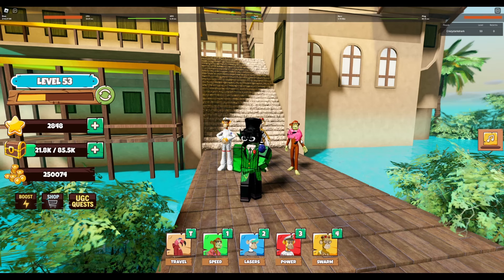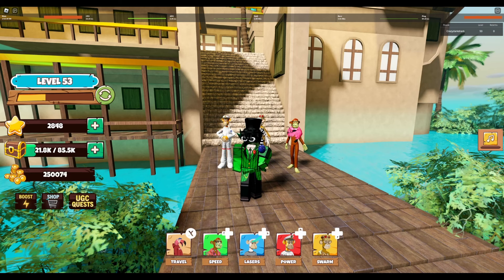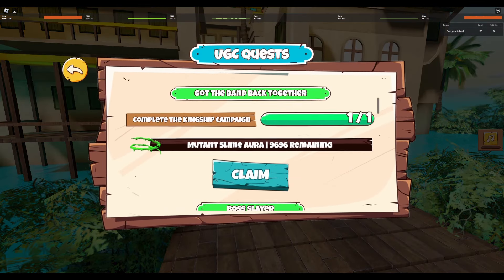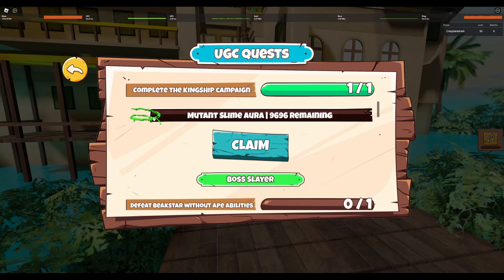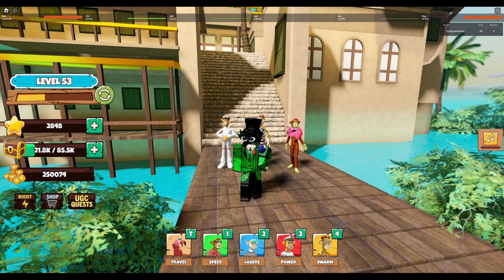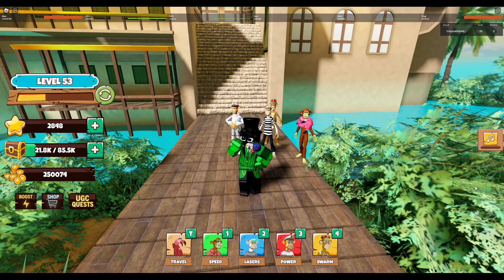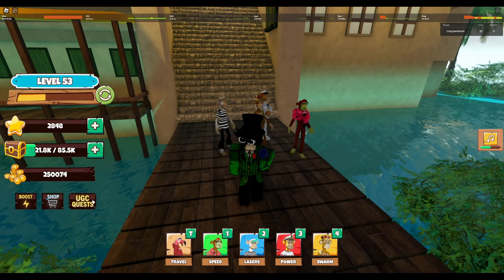[FREE UGC LIMITED] *FORGOTTEN & 9K STOCK* HOW TO GET Mutant Slime Aura IN KINGSHIP Islands ROBLOX